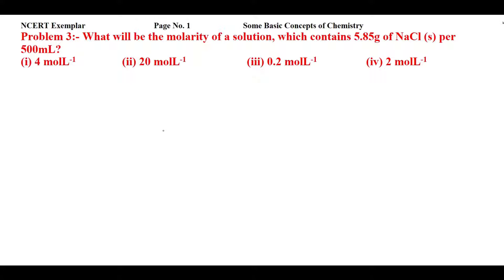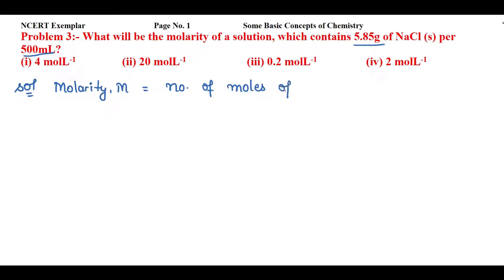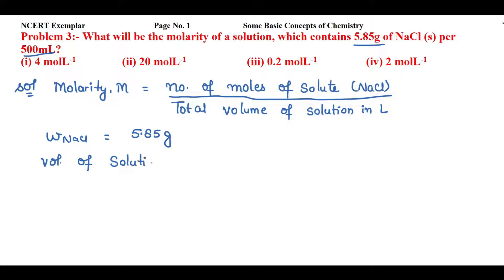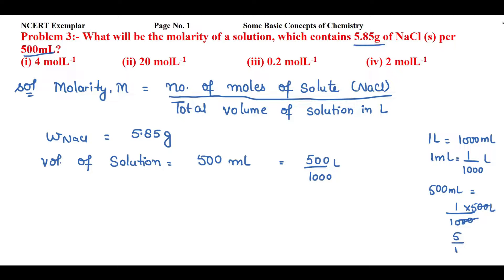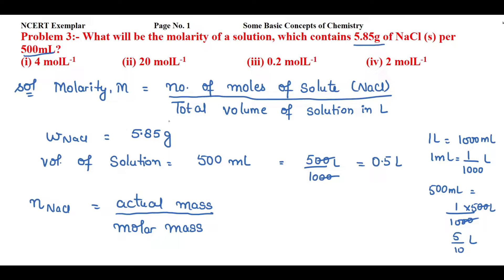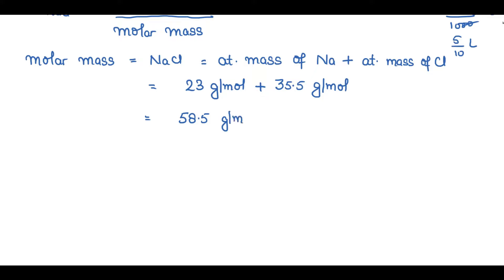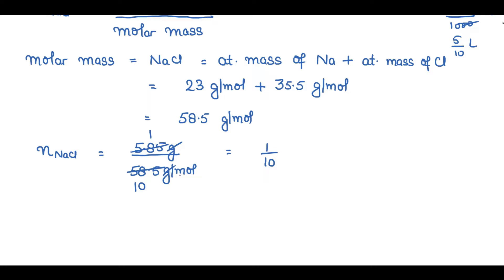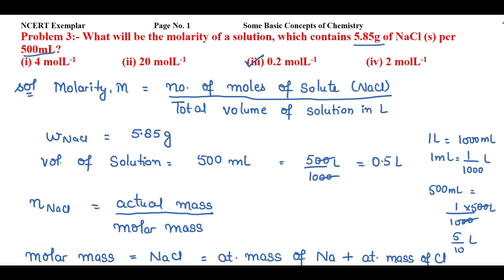What will be the molarity of a solution, which contains 5.85g of NaCl (s) per 500mL?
NCERT Exemplar              Page No. 1         Some Basic Concepts of Chemistry
Problem 3:- What will be the molarity of a solution, which contains 5.85g of NaCl (s) per 500mL?
(i) 4 molL-1                (ii) 20 molL-1                     (iii) 0.2 molL-1                 (iv) 2 molL-1